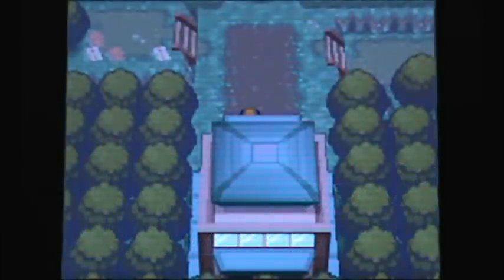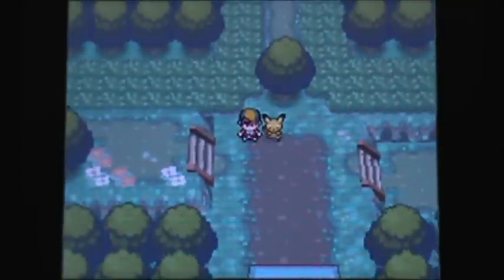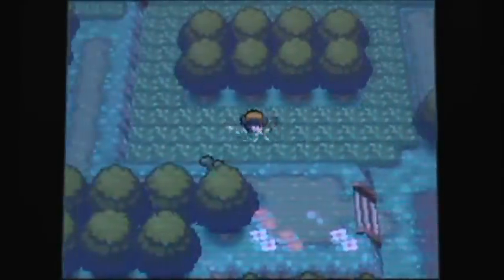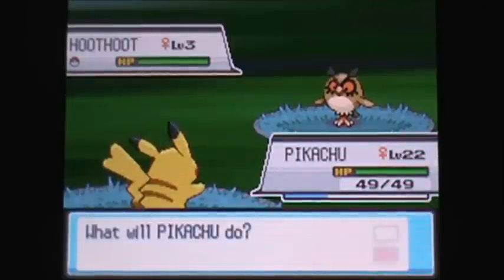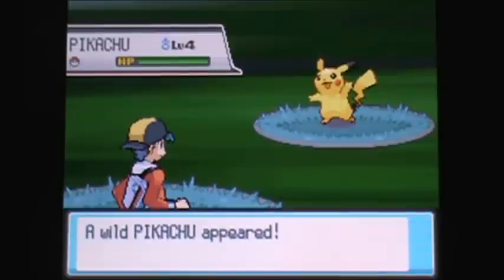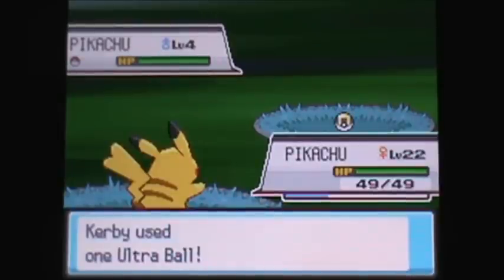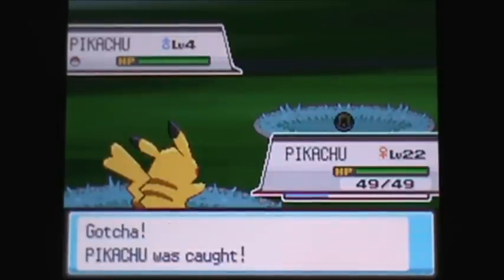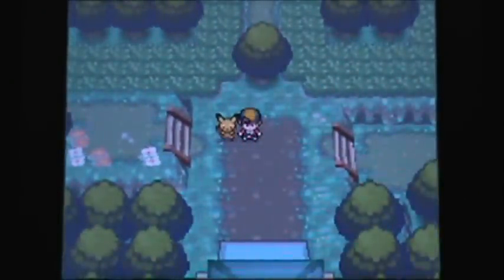Pokemon HeartGold/SoulSilver - How to catch a Pikachu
"In this video, that we head to Viridian Forest to catch a Pikachu!!!"